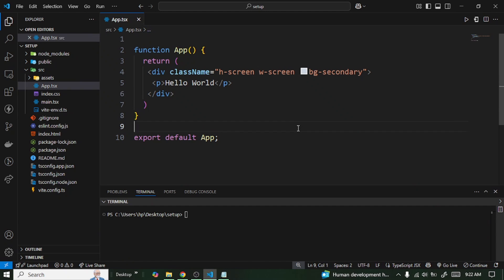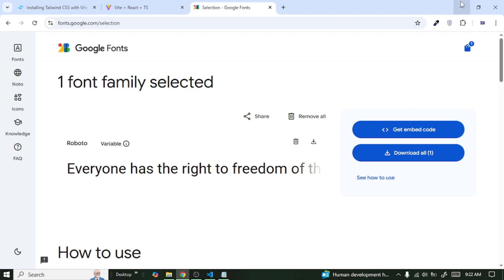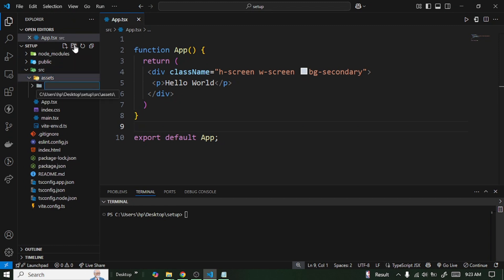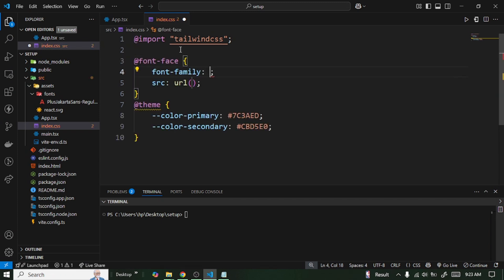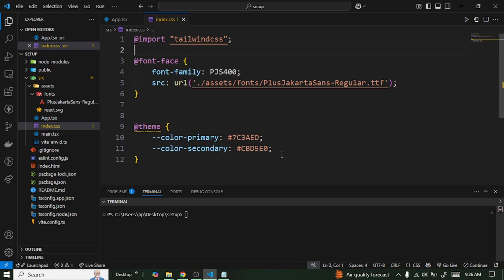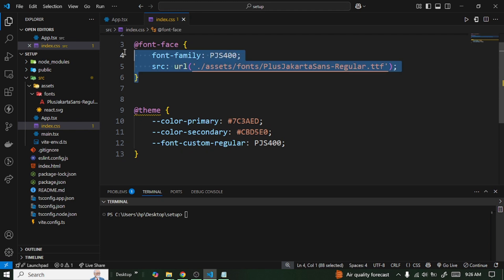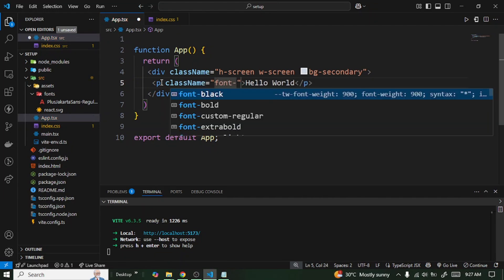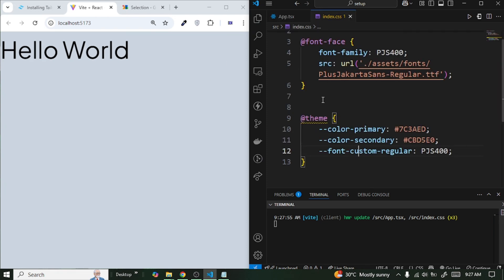How to add custom font in Tailwind v4 CSS Like a PRO! 2025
Learn how to add custom fonts in Tailwind v4 CSS like a pro! In this tutorial, we'll show you how to incorporate custom fonts into your React projects using the latest version of Tailwind CSS. Stay ahead of the curve in 2025 with this essential guide!